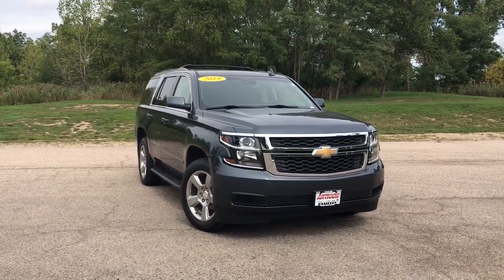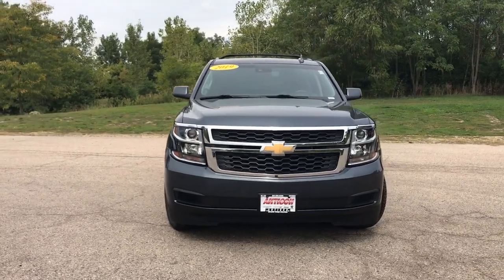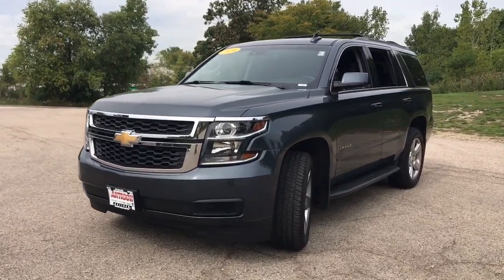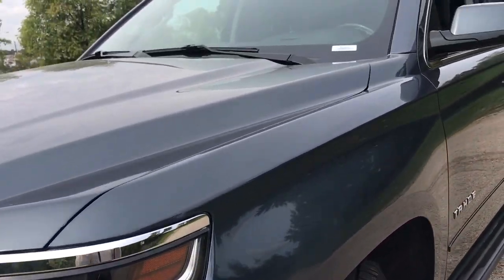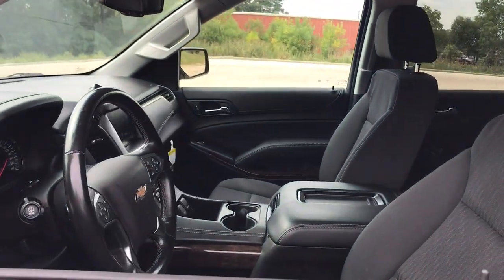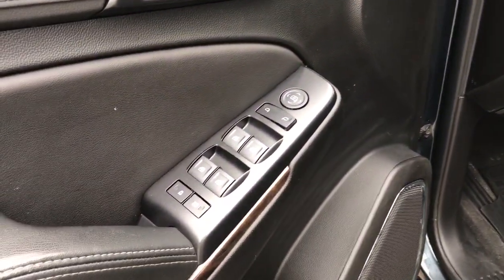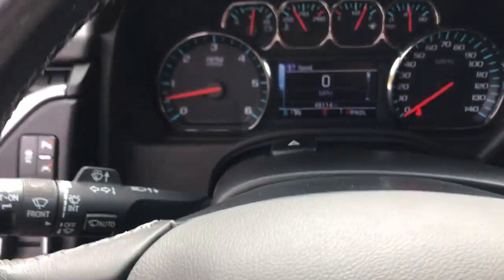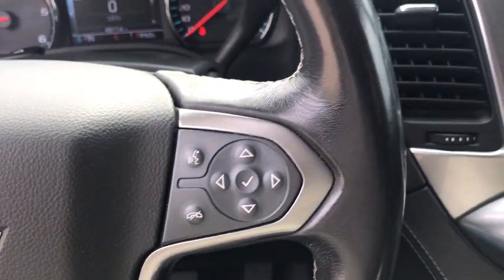2019 Chevrolet Tahoe Antioch, Gurnee, McHenry, Fox Lake, IL Kenosha WI 19264N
Shadow Gray Metallic Used 2019 Chevrolet Tahoe available in Antioch, Illinois at Antioch Chrysler Dodge. Servicing the Gurnee, McHenry, Fox Lake, IL Kenosha WI area.   Used

**BLUETOOTH**, **REARVIEW CAMERA**, 4WD, Jet Black Cloth, 1st & 2nd Row Color-Keyed Carpeted Floor Mats, 2nd Row 60/40 Split-Folding Manual Bench, 3.42 Rear Axle Ratio, 3rd Row Manual 60/40 Split-Folding Fold Flat Bench, 4-Wheel Antilock Disc Brakes w/Brake Assist, 5 12-Volt Auxiliary Power Outlets, 6-Speaker Audio System Feature, All-Season Package, All-Weather Floor Mats, All-Weather Rear Cargo Mat (LPO), Black Assist Steps, Black Roof Rack Cross Rails, Bluetooth For Phone, Body-Color Bodyside Moldings, Brake assist, Cargo Net, Color-Keyed Carpeting Floor Covering, Electronic Cruise Control w/Set & Resume Speed, Electronic Stability Control, Enhanced Driver Alert Package, Enhanced Driver Alert Package (Y86), Extended-Range Remote Keyless Entry, Exterior Parking Camera Rear, Forward Collision Alert, Front Passenger 6-Way Power Seat Adjuster, HD Radio, Integrated Trailer Brake Controller, IntelliBeam Headlamps, Lane Keep Assist w/Lane Departure Warning, Leather-Wrapped Steering Wheel, Low Speed Forward Automatic Braking, Max Trailering Package, Power-Adjustable Accelerator & Brake Pedals, Preferred Equipment Group 1LS, Premium Smooth Ride Suspension Package, Radio: Chevrolet Infotainment AM/FM Stereo, Rear Park Assist w/Audible Warning, Rear Parking Sensors, Remote Vehicle Start, Roof-Mounted Luggage Rack Side Rails, Single-Slot CD/MP3 Player, SiriusXM Radio, Speed-sensing steering, Standard Suspension Package, Traction control, Wheels: 20 x 9 Polished-Aluminum. We make it easy !!! We are excited to offer you great quality vehicle at a competitive and affordable price. We offer new, used and cerified Chrysler, Dodge, Jeep and RAM vehicles. Come visit Wrangler headquarters! We also carry an extensive selection of used cars, trucks and SUVs by other manufacturers. Our experienced and certified sales staff can point you in the right direction based on your individual vehicle needs. We also offer competitive financing, top tier service and a fully stocked inventory of Chrysler, Dodge and Jeep automotive parts. Odometer is 5046 miles below market average!2019 Chevrolet Tahoe LS 4D Sport Utility Shadow Gray Metallic EcoTec3 5.3L V8 6-Speed Automatic Electronic with Overdrive 4WDAwards:* JD Power Initial Quality Study * 2019 KBB.com Best Resale Value Awards
All-Season Package,Enhanced Driver Alert Package,Enhanced Driver Alert Package (Y86),License Plate Front Mounting Package,Max Trailering Package,Preferred Equipment Group 1LS,Premium Smooth Ride Suspension Package,Standard Suspension Package,6 Speakers,6-Speaker Audio System Feature,AM/FM radio: SiriusXM,CD player,HD Radio,Premium audio system: Chevrolet MyLink,Radio: Chevrolet Infotainment AM/FM Stereo,Single-Slot CD/MP3 Player,SiriusXM Radio,Air Conditioning,Automatic temperature control,Front dual zone A/C,Rear air conditioning,Rear window defroster,5 12-Volt Auxiliary Power Outlets,Bluetooth  For Phone,Front Passenger 6-Way Power Seat Adjuster,Power driver seat,Power steering,Power windows,Power-Adjustable Accelerator & Brake Pedals,Remote keyless entry,Steering wheel mounted audio controls,Speed-sensing steering,Traction control,4-Wheel Antilock Disc Brakes w/Brake Assist,4-Wheel Disc Brakes,ABS brakes,Dual front impact airbags,Dual front side impact airbags,Emergency communication system: OnStar and Chevrolet connected services capable,Front anti-roll bar,Front wheel independent suspension,Low tire pressure warning,Occupant sensing airbag,Overhead airbag,Rear anti-roll bar,Brake assist,Electronic Stability Control,Exterior Parking Camera Rear,Rear Parking Sensors,Delay-off headlights,Fully automatic headlights,IntelliBeam Headlamps,Driver Inboard & Front Passenger Airbags,Extended-Range Remote Keyless Entry,Panic alarm,Security system,Electronic Cruise Control w/Set & Resume Speed,Speed control,Remote Vehicle Start,Black Assist Steps,Black Roof Rack Cross Rails,Body-Color Bodyside Moldings,Bumpers: body-color,Heated door mirrors,Molded Splash Guards,Power door mirrors,Roof rack: rails only,Spoiler,1st & 2nd Row Color-Keyed Carpeted Floor Mats,All-Weather Floor Mats,All-Weather Rear Cargo Mat (LPO),Apple CarPlay/Android Auto,Color-Keyed Carpeting Floor Covering,Compass,Driver door bin,Driver vanity mirror,Floor Console,Forward Collision Alert,Front reading lights,Illuminated entry,Lane Keep Assist w/Lane Departure Warning,Leather-Wrapped Steering Wheel,Low Speed Forward Automatic Braking,Outside temperature display,Overhead